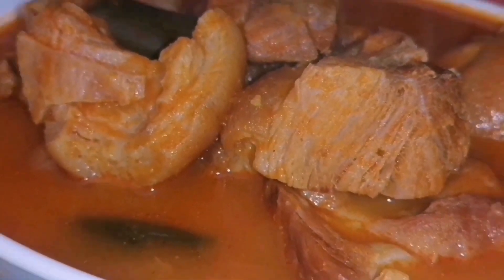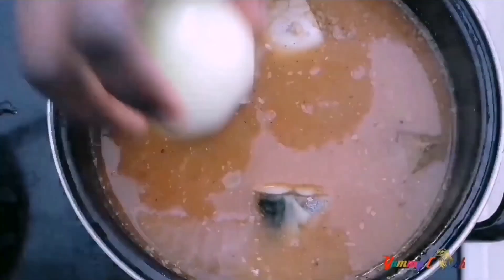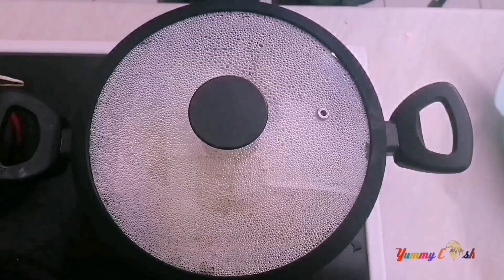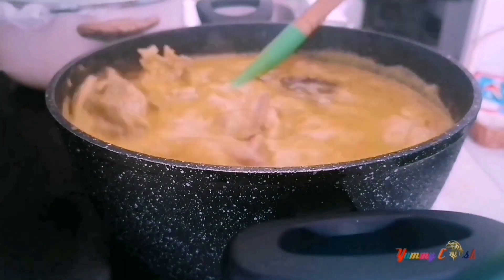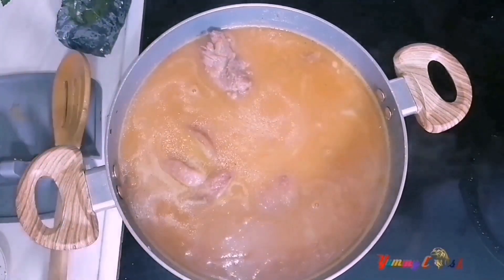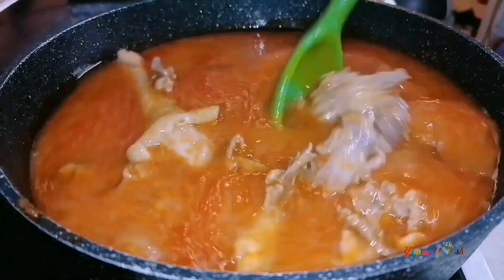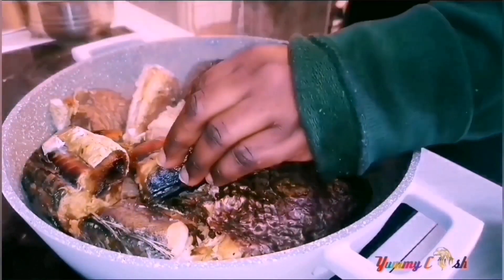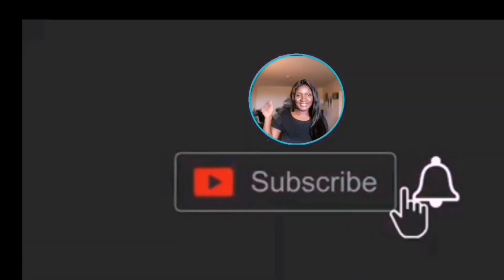5 Ghana soup to try at home...best Ghana soup recipe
Typically Ghanaians enjoy fufu with light soup. Making light soup Ghana style to suit the occasion must be authentic and delicious. there are ways of cooking traditional Ghana light soup, but as a content creator and a recipe creator, exploring with different ways to achieve the same taste of the traditional soup is always fun.
i love to enjoy soups with different varieties of proteins hence i cook Ghana light soup with style and confidence.
in this video , i share with you my 5 best Ghanaian light soup recipes you need to try at home. i ranked them according to how delicious its tasted, lol.
so please enjoy. you can as well leave me a comment to tell me which of them do you think will be your favourites.

                 a link to the various videos.